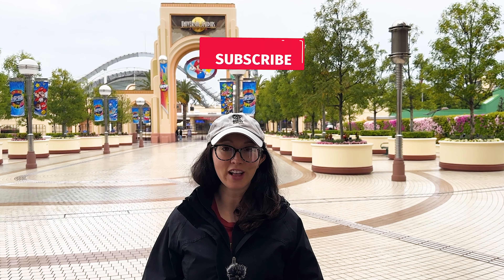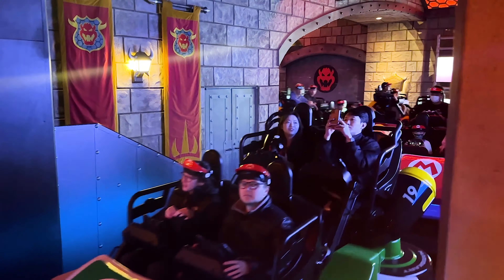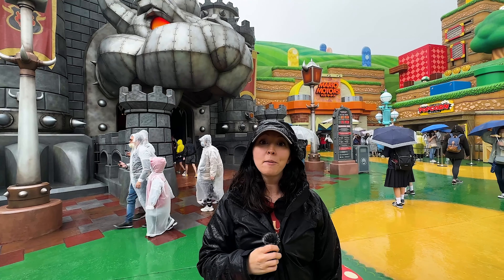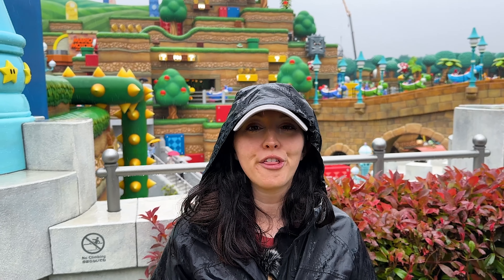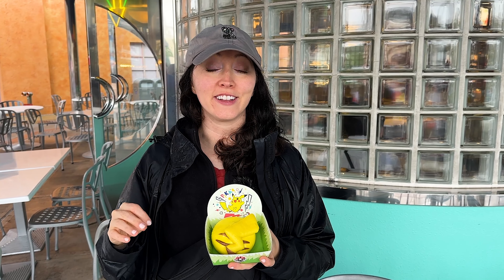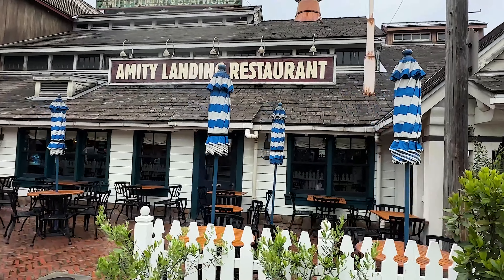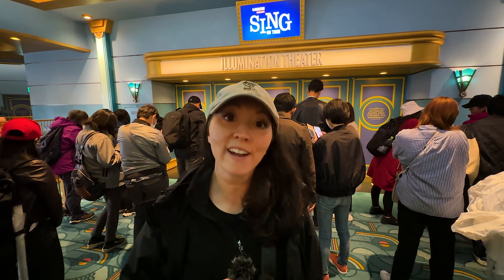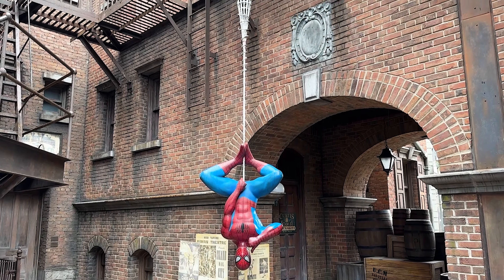First Trip to Universal Studios JAPAN | Super Nintendo World | Harry Potter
This vlog covers our second day of our first trip to Universal Studios Japan! During our day at Universal Studios we explored all the areas of the theme park including Super Nintendo World, Harry Potter, ate some amazing food, went on even more rides, and met some characters. We had a great trip and can't wait to share it all with you!

0:00 Welcome to Universal Studios
1:05 Super Nintendo World Rides
4:17 Nintendo Games, Characters and Food
6:41 Sky Utopia Ride and Snacks
9:04 Harry Potter Area
10:31 Jaws and Hello Kitty food
12:06 Sing on Tour Show
13:11 New York Area
14:25 Merchandise
15:22 Jurassic Park Area
17:18 Thank you!

Thank you so much for checking out our channel!